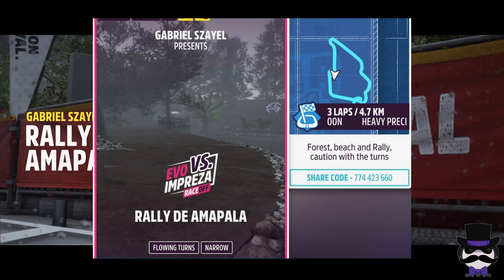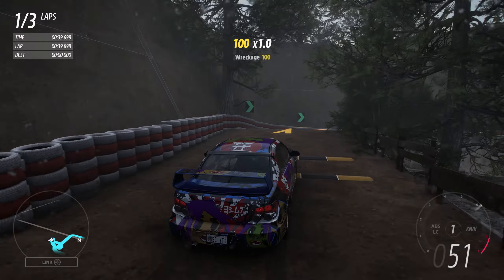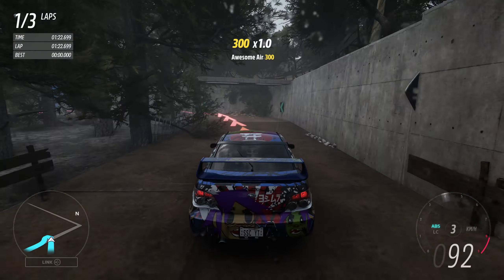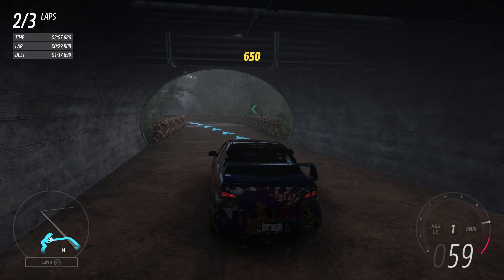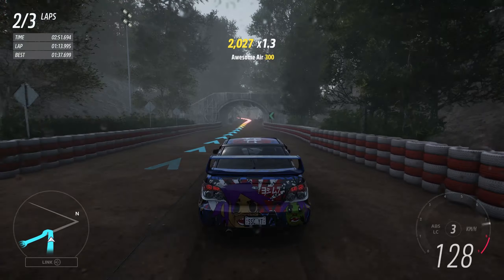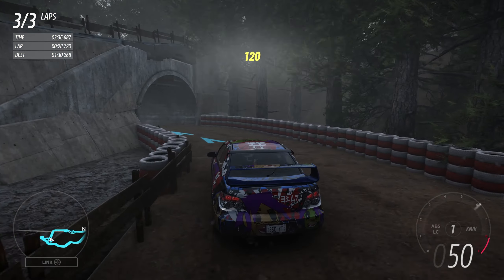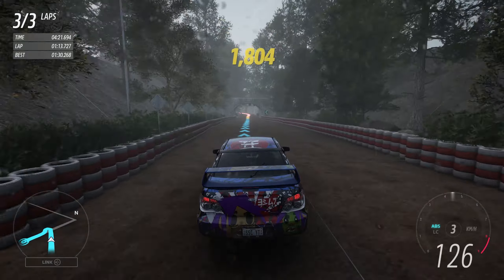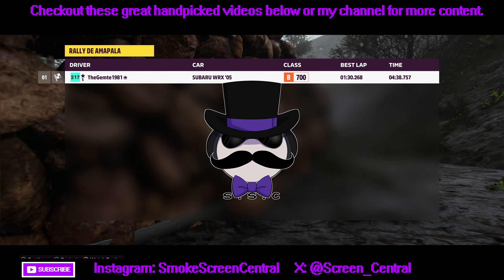RALLY VS IMPREZA - CUSTOM EVENT LAB - GABRIEL SZAYEL- Forza Horizon 5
*Computer Specs:*
PC Spec Used (Oct 2020 Build):
3x LG Ultra 27 (1440P)